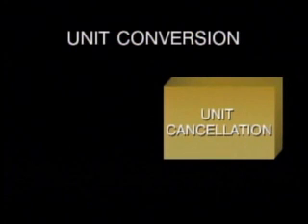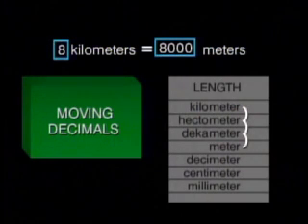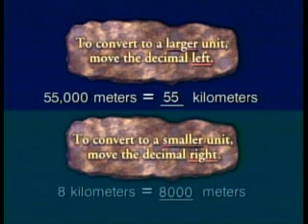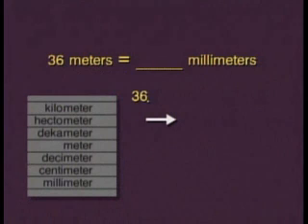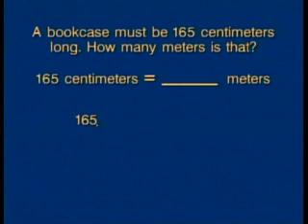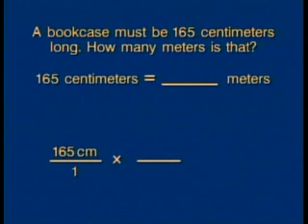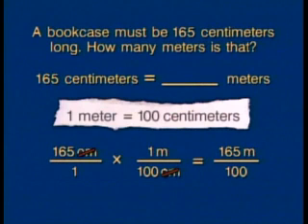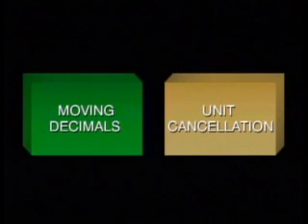Conversion_by_Moving_Decimals.mov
Learning conversions within the metric system... the easy way :)